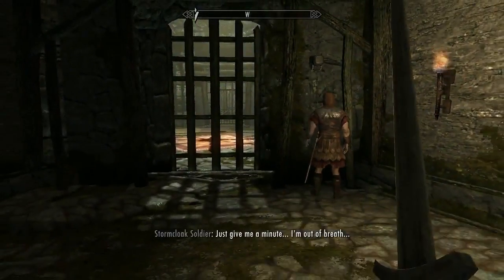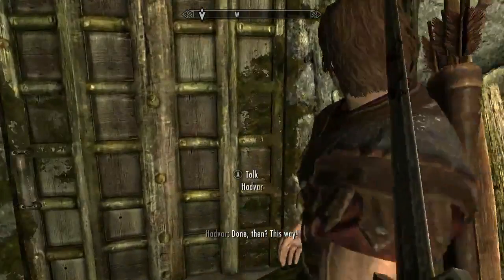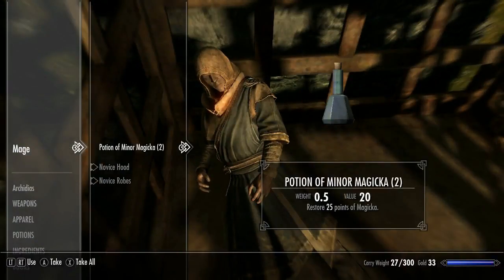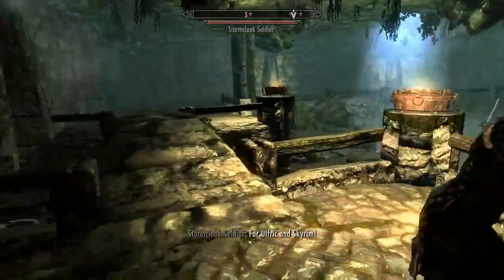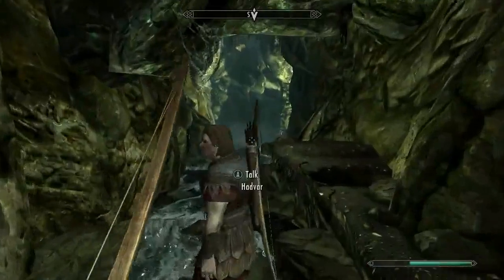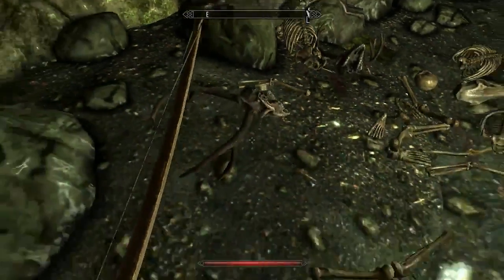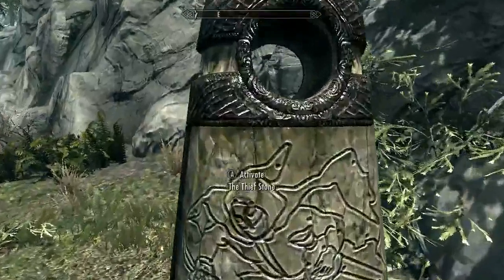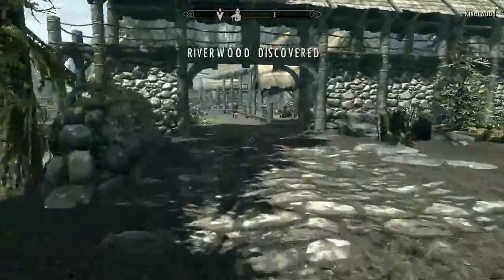Let's Play The Elder Scrolls V: Skyrim (Part 2)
We may have escaped our execution as well as the Dragon but now we have to get our asses out of this cave.